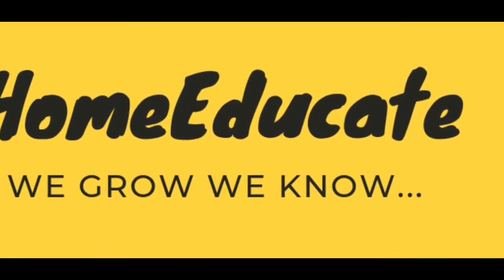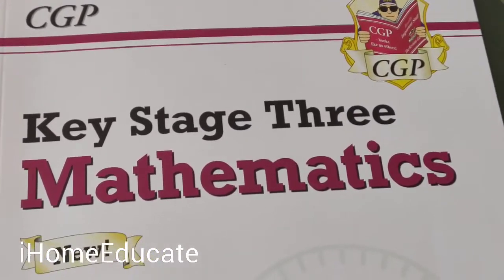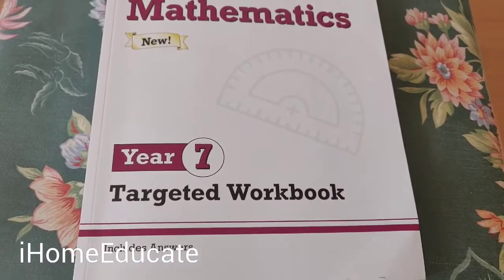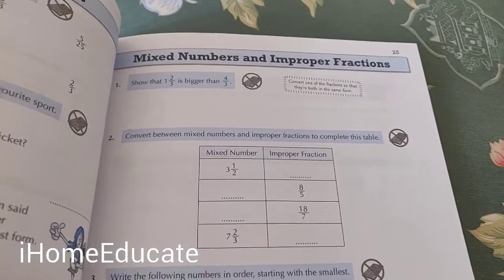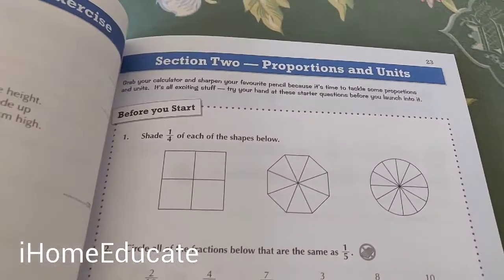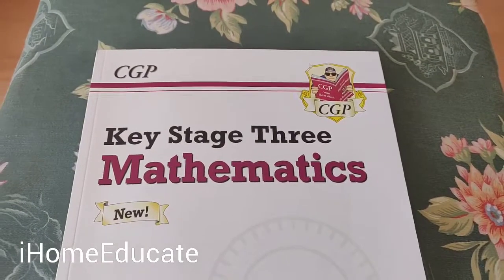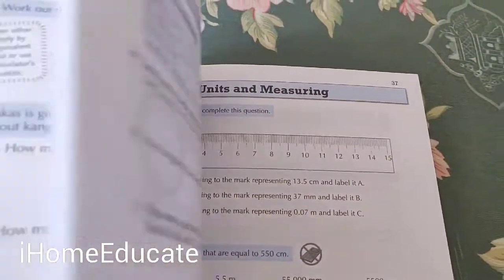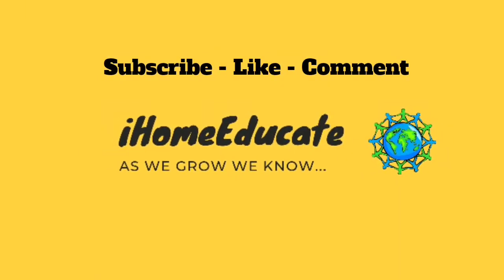Collins Targeted Workbook | Year 7 Home Education Resources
This KS3 Maths Yearly Targeted Workbook is loaded with practice questions

Check it out on Amazon

Its  for honing those essential Maths skills! It covers a range of topics and techniques from the KS3 syllabus, all set at the perfect difficulty for Year 7 pupils. For each topic, questions begin with a gentle warm-up, designed to get pupils up to speed and test what they already know, then progress to more difficult questions. Full answers are provided in the back of the book.